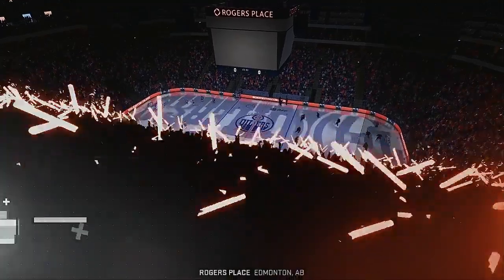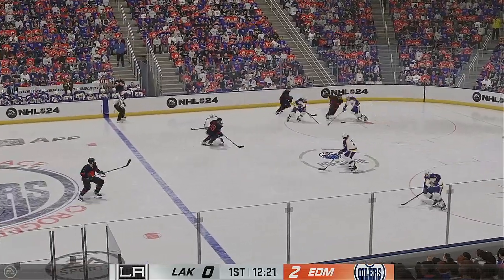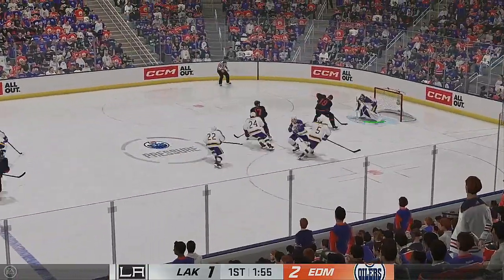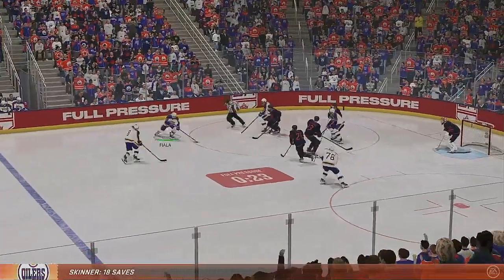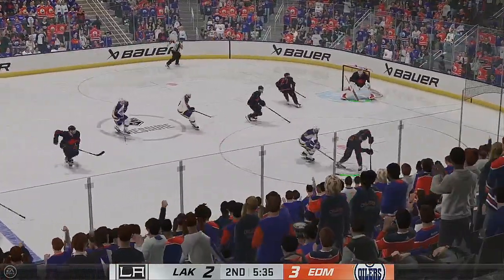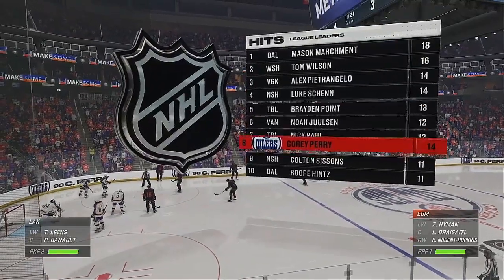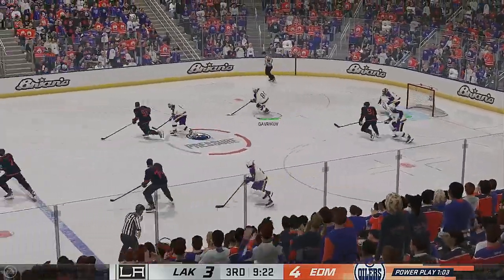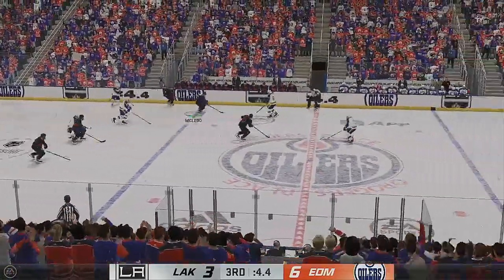NHL 2024 Stanley Cup Playoffs Pacific Division Semi Finals Game 2wo Los Angeles Kings @ Edmonton Oil